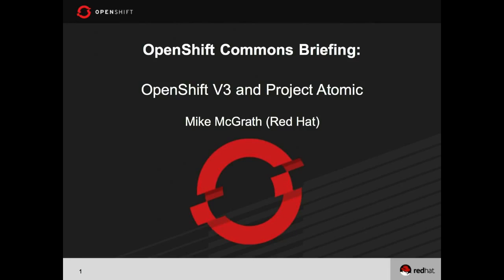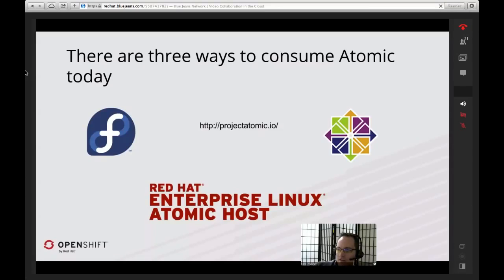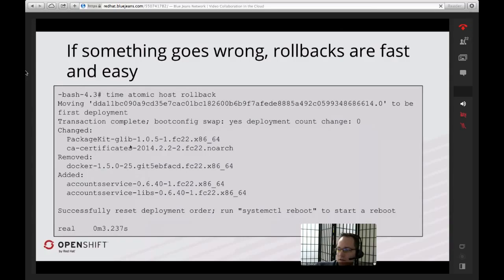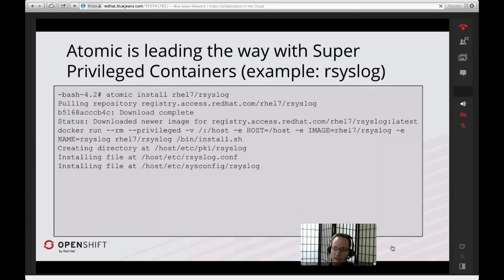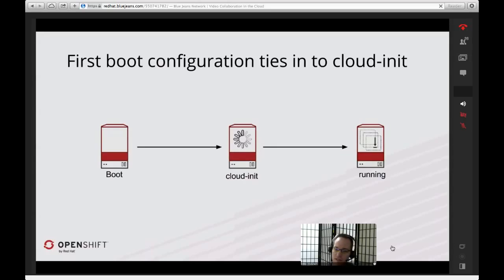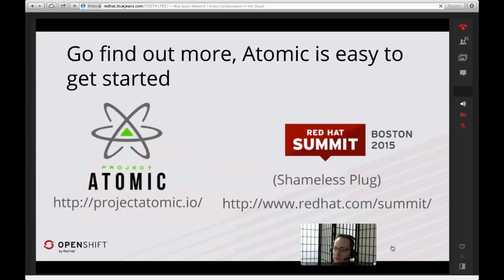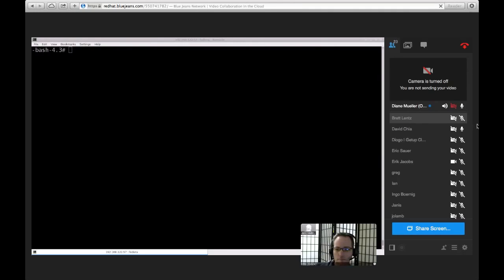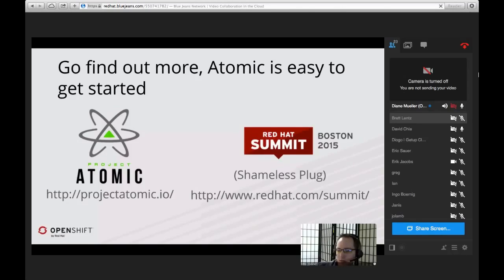OpenShift Commons Briefing #9: OpenShift 3 and Project Atomic with Mike McGrath